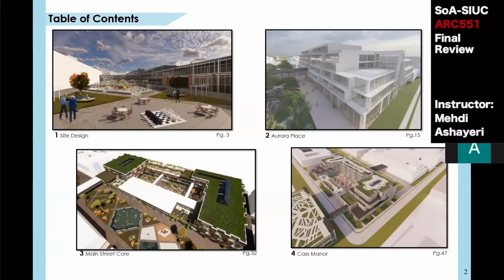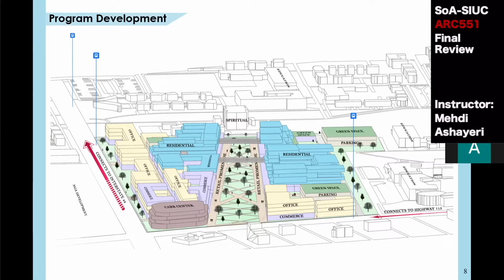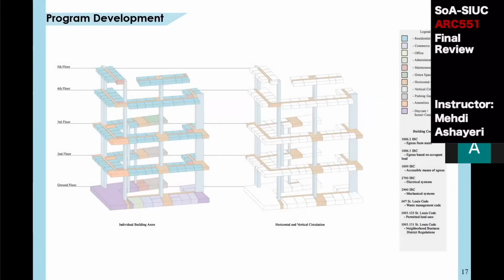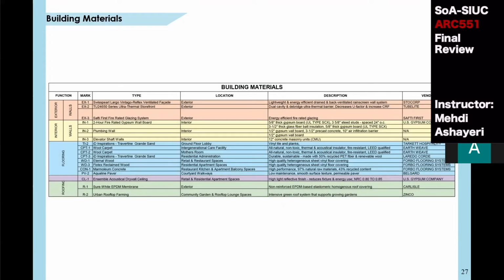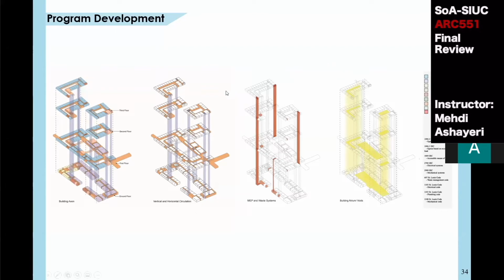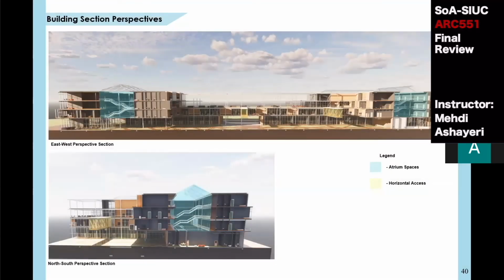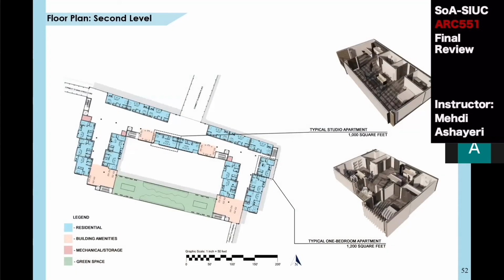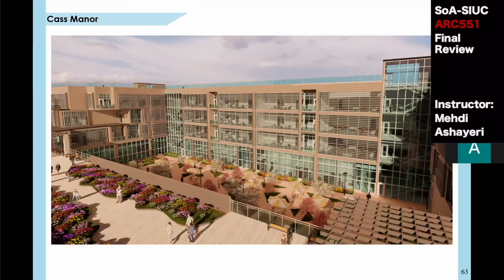Video: Final Grad Studio Rev., Master Plan, Sustainable Urban Architecture, SoA-SIUC, Fall2021, 4/4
Project Title: Main Street
Students: Kristel Choate, Joy Iliya, Alexandra Ventura
Instructor: Dr. Mehdi Ashayeri
ARC551, Comprehensive Architectural Design studio
School of Architecture
Southern Illinois University-Carbondale